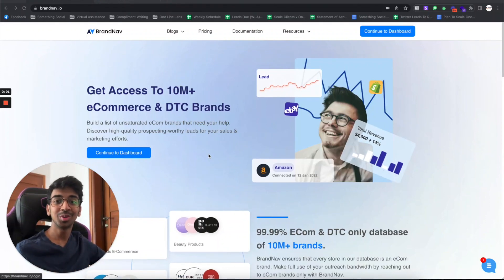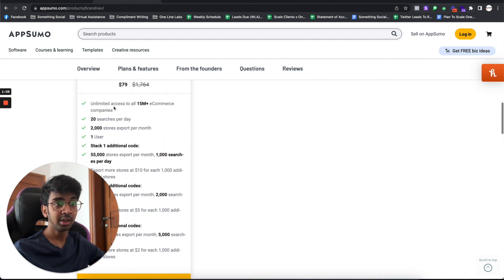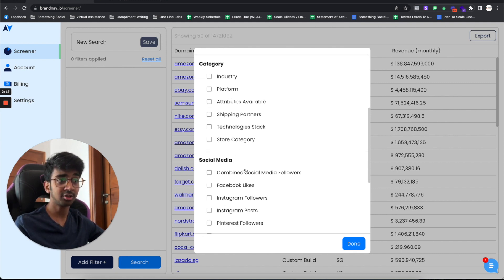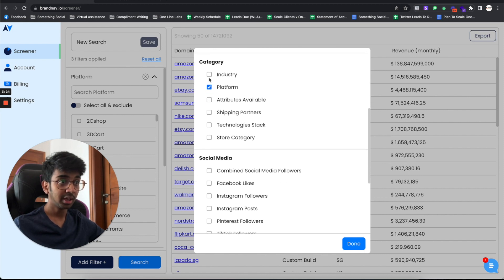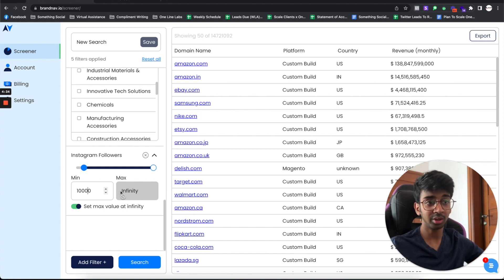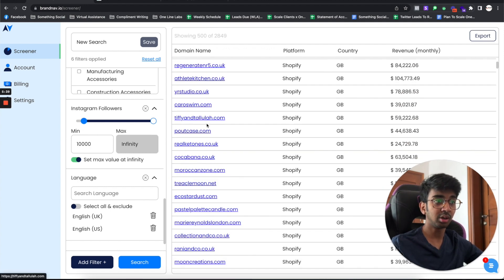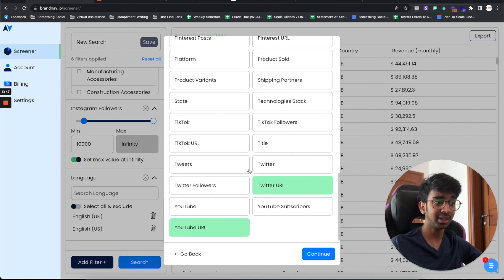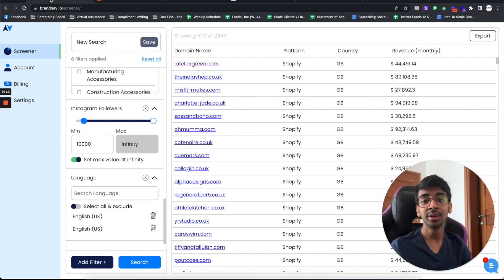Find Unlimited eCom Leads For Your Agency | Brandnav.io Walkthrough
BrandNav makes it easy to build ultra-specific eCommerce lead lists so you can scale your ecommerce agency at just a LTD of $79.